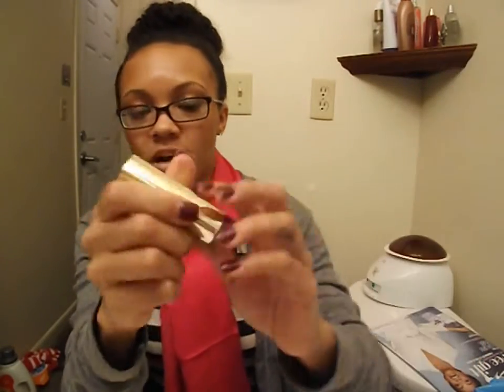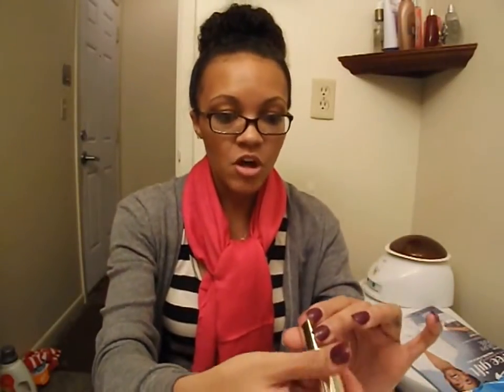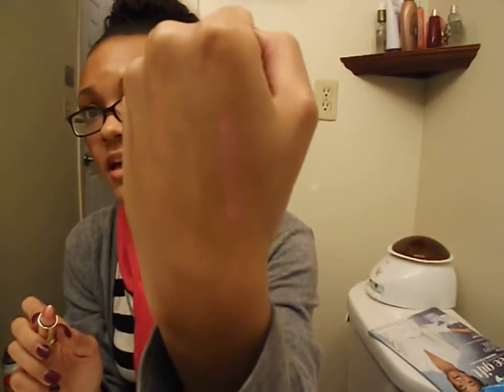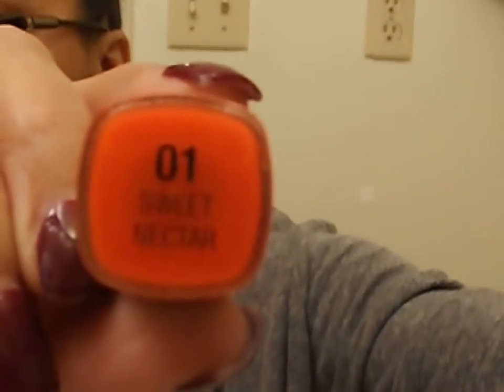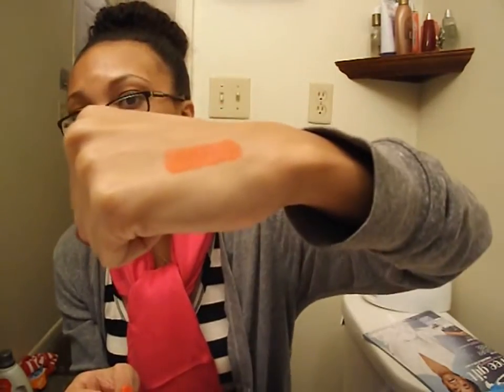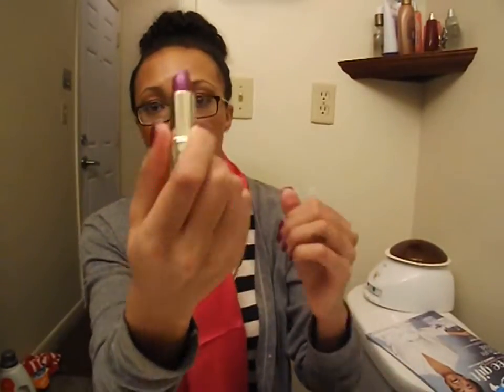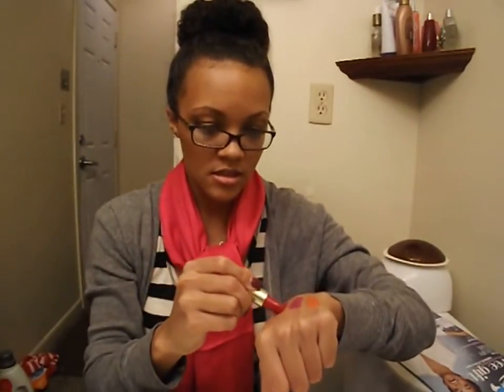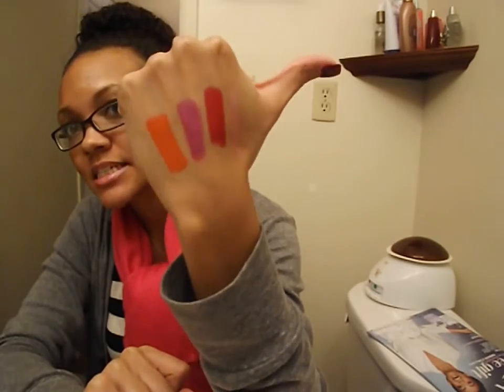♡Drugstore Lipstick: Milani Color Statement Lipstick Swatches+Review♡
Products:
♥ 01 Sweet Nectar
♥ 07 Best Red
♥ 09 Pink Frost
♥ 34 Violet Volt